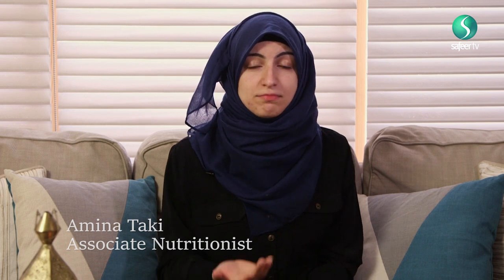Balanced Meal (part 2) | Ramadhan Health Guide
A wonderful new show all about getting the most out of Ramadan for the benefit of your health. Whilst the hours we fast are long and the nights during which we can eat are short, it can be difficult to ensure you get all the necessary nutrients needed for optimum health.  But don’t worry, Amina Taki is here with helpful tips on how to be healthy and happy in this Holy month of Ramadan.